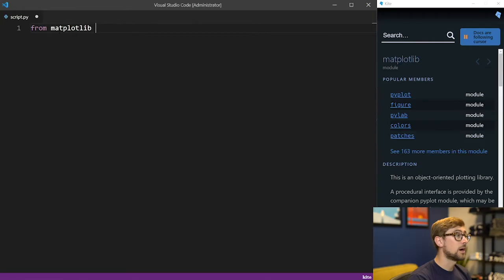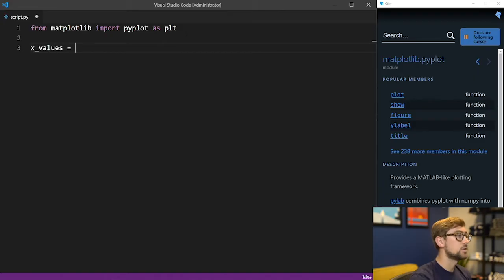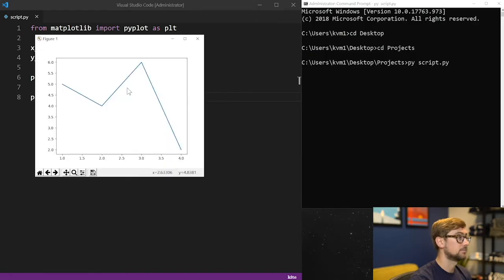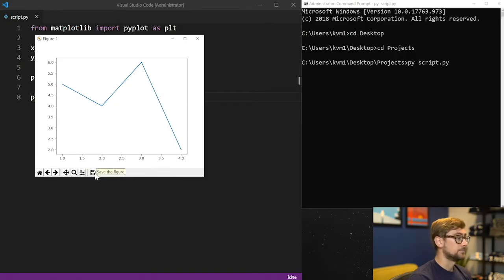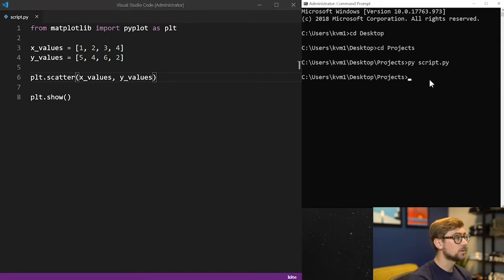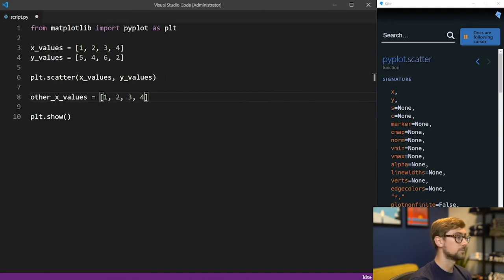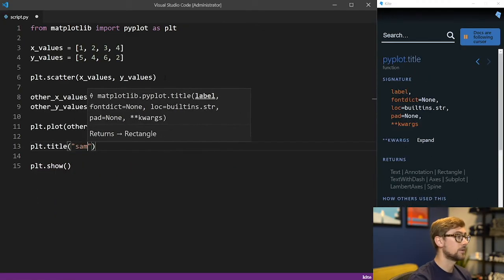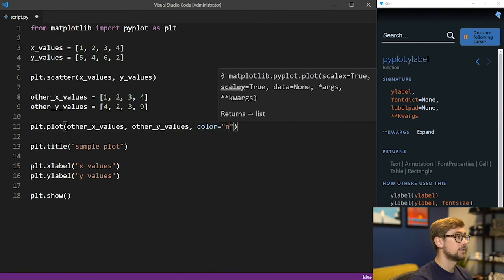HOW TO USE Matplotlib in 4 MINUTES (2020 Python Tutorial)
In this video we’ll go over the Matplotlib library for Python. Matplotlib is a popular library for creating graphs, plots, and other data visualizations.  People use visualization libraries like Matplotlib to describe and analyze data. You’ll probably find it faster and easier to use than alternatives like Excel, especially for large data sets.

⭐ Kite is a free AI-powered coding assistant that will help you code faster and smarter. The Kite plugin integrates with all the top editors and IDEs to give you smart completions and documentation while you’re typing. We made this YouTube channel and Kite to help you be more productive

Additional Python Resources